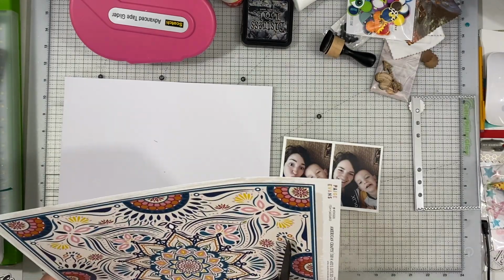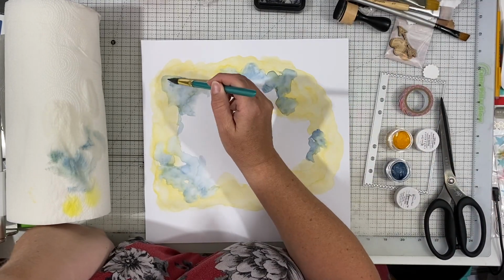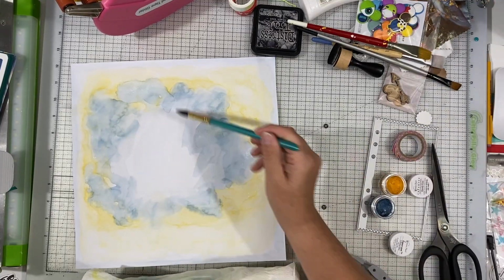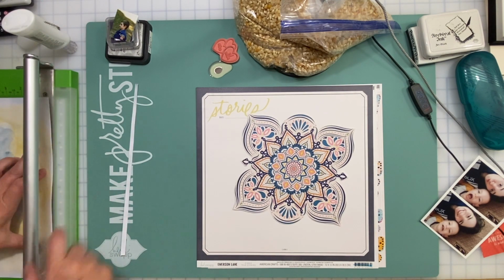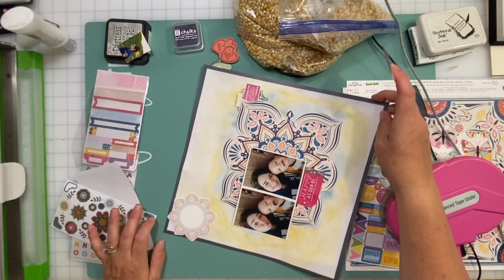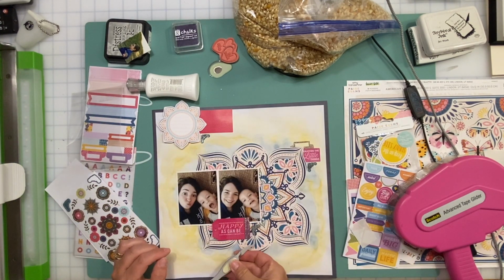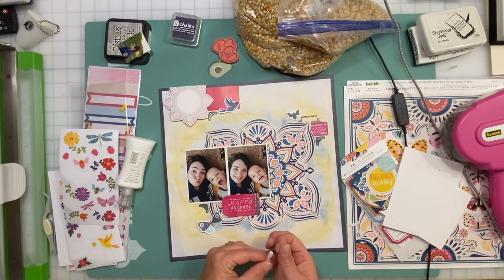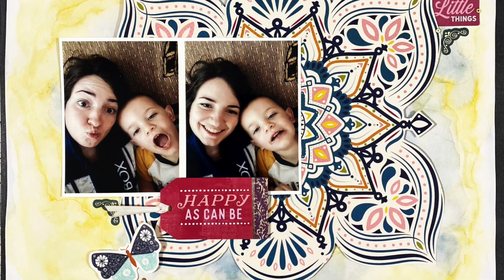Process Video: Happy As Can Be (Off The Board)